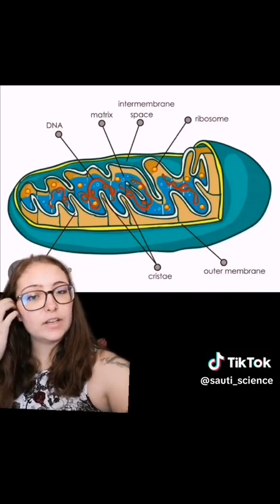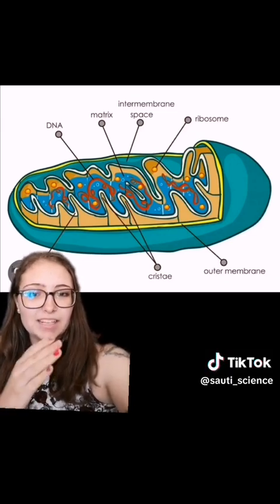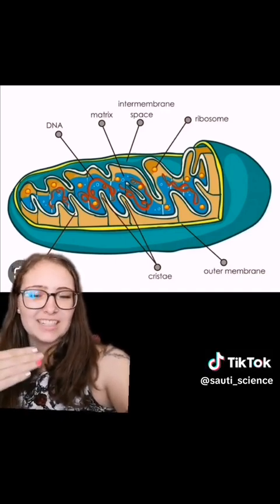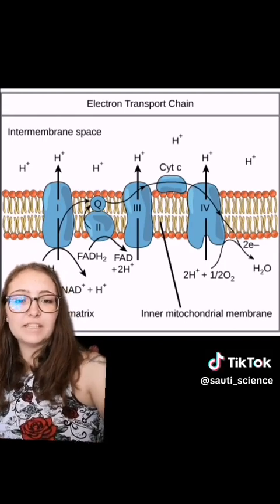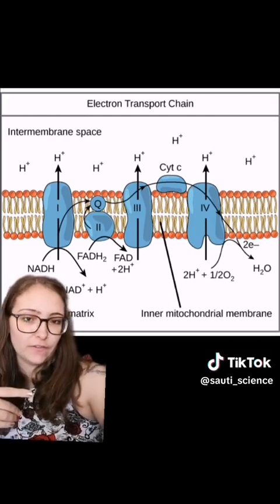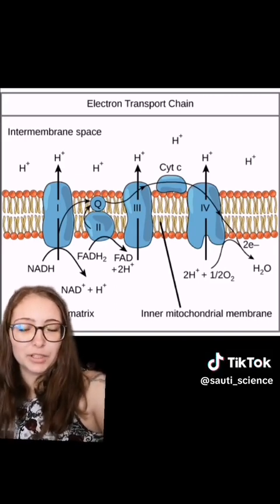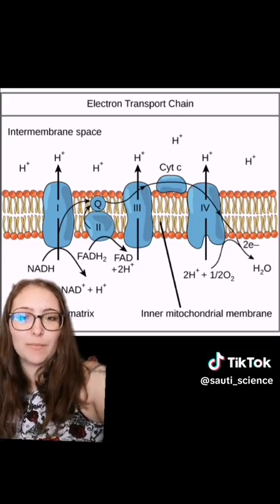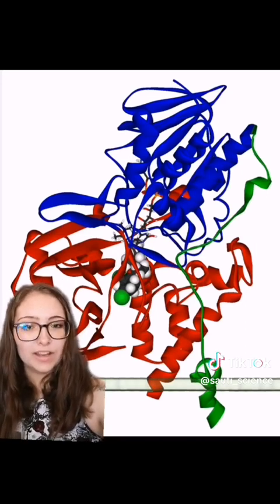Methylene Blue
Methylene blue properties